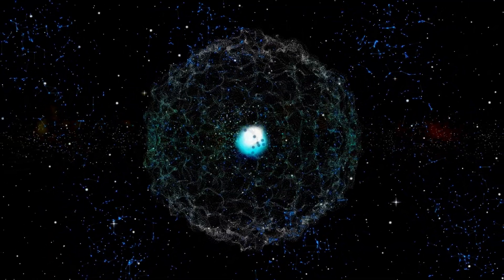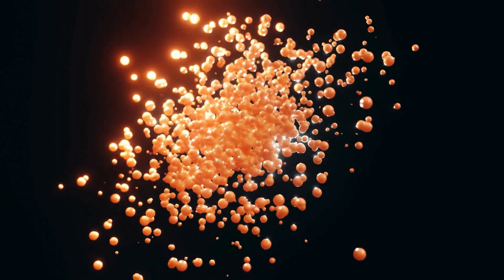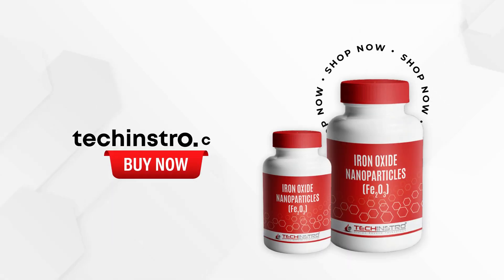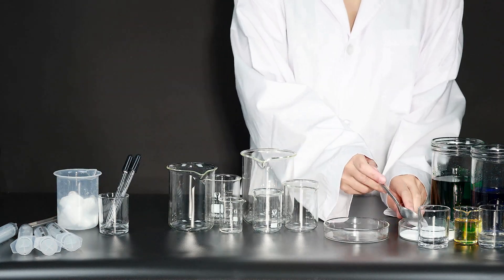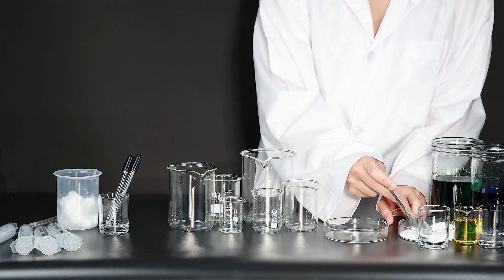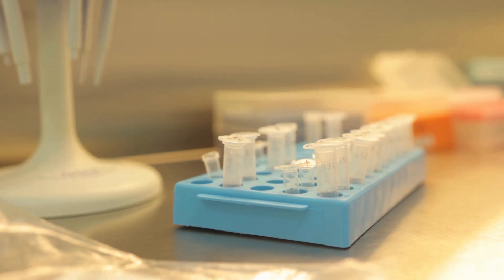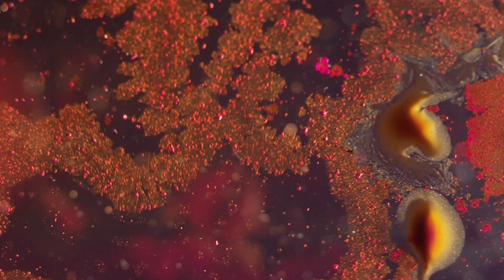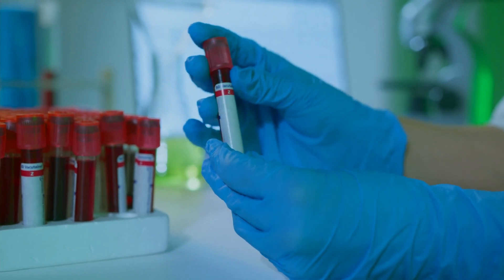Iron Oxide Nanoparticles Explained: Properties, Synthesis, and Applications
Welcome to Techinstro, your go-to source for nanotechnology and advanced materials!

In this video, we explore Iron Oxide Nanoparticles in detail — what they are, how they’re made, and where they’re used. From medical imaging to environmental cleanup and electronics, iron oxide nanoparticles are tiny but powerful materials transforming science and industry.

📌 In this video, you’ll learn:

What are Iron Oxide Nanoparticles?
Different types like Magnetite (Fe₃O₄) and Hematite (Fe₂O₃)
Synthesis methods: Co-precipitation, thermal decomposition, and green synthesis
Applications in medicine, water treatment, sensors, data storage & more
Why these nanoparticles are critical in nanotech and biomedical research

👉 Have a question or a topic you want us to cover? Leave it in the comments!